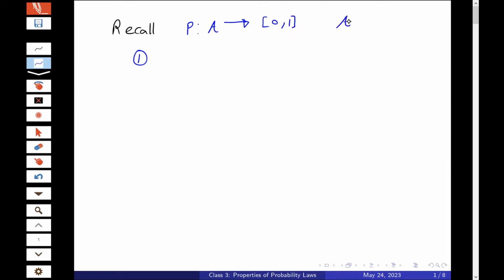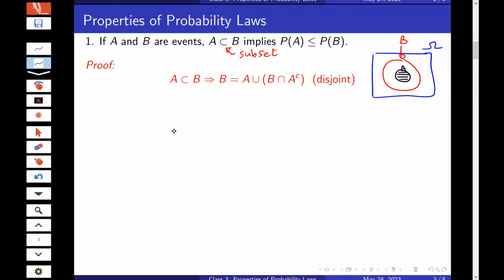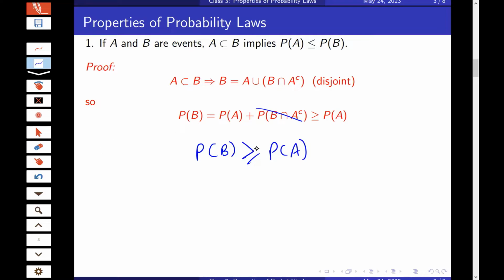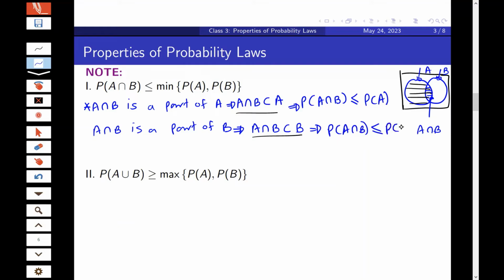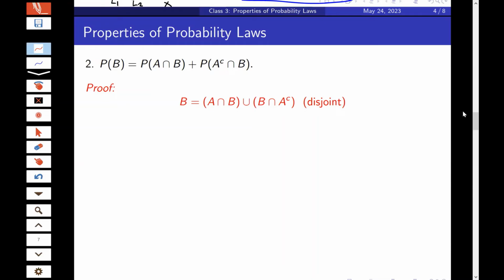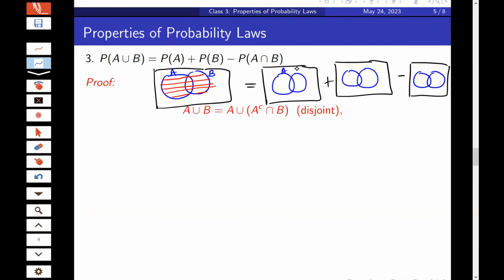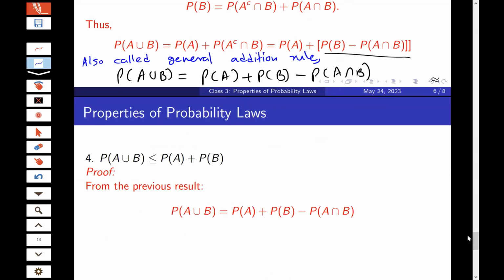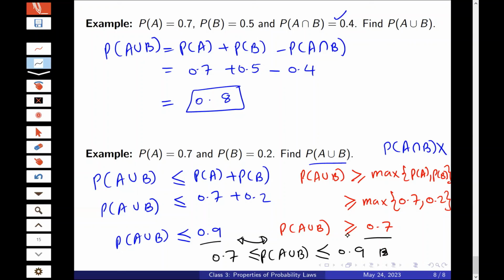Class 3: Counting Techniques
In this class, we discuss three counting techniques, multiplication rule, permutation and combination with examples.